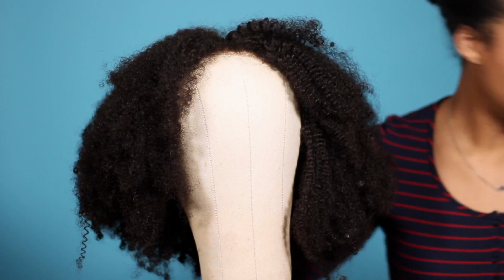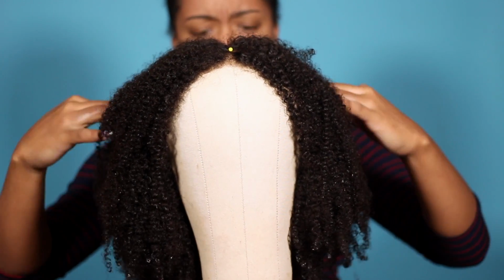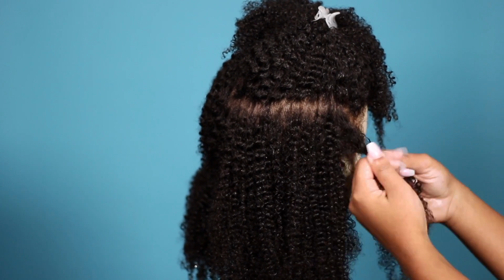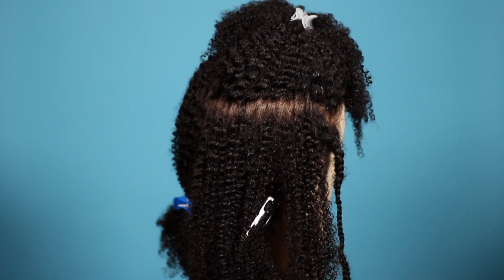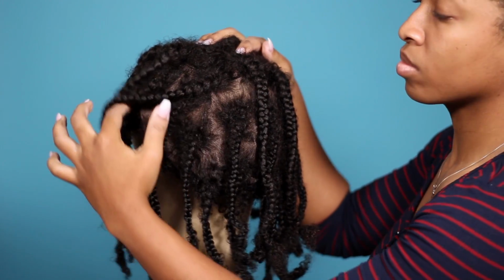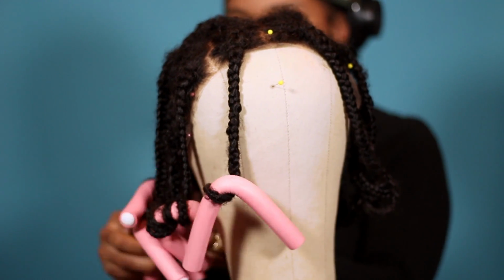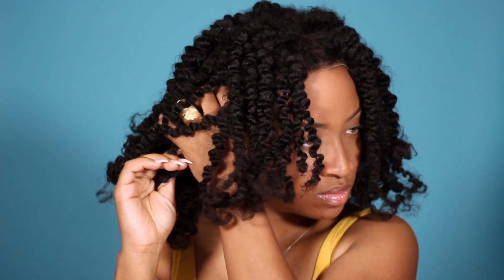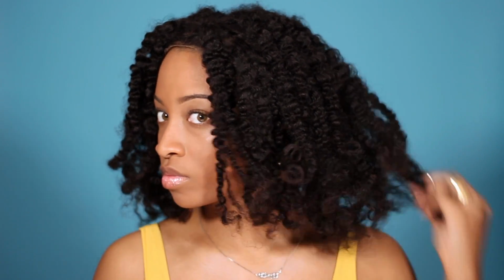Flirty Braid Out And Flexi Rod Set On HerGivenHair! 3 months update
Watch how I get this flirty Braid Out And Flexi Rod Set On HerGivenHair coolly type 4 hair! the cool thing about this tutorial is its simple enough to where you can get this style on type 4c hair, transitioning hair, or on any type of hair!

HAIR INFO!
Hair: Full Lace Wig
Texture: Coily
Length: 18 inches
Hair Volume: 185g
Hair Density: 130%

Valentine's Day Sale, save up to $60 off

Super Easy Natural Hairstyle Tutorials On My Channel!

WANT TO SEE MORE OF ME? I got you...

What is a TWA?
TWA stands for Teenie Weenie Afro.

Where is bear?
If bear is not in a video its because he is usually off on a date or sleeping.

What camera are you filming with?
Canon T5i, if you are just starting off i say go for the rebel series just make sure you got the "i" series because it has a flip around screen.

What type of hair do you have?
Type 4a in the front. Type 4b on the sides. Type 4c in the middle and a little sprinkle on the sides. This is why I just refer to myself as just type 4.

What are you listening to?
Silent Partner - Pink Lemonade

FREEE STUFFFF!

Looking to earn extra cash online? No its not difficult and its not a scam LOL. Check this video I made on it down below!

Are you a content creator? If so check out these links that can help grow your channel!